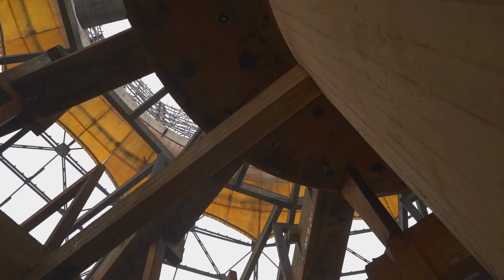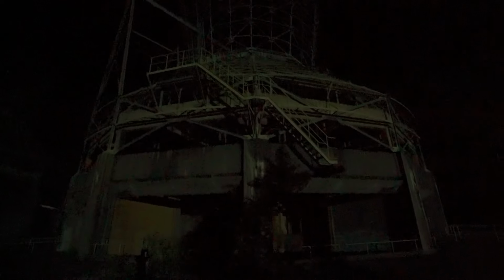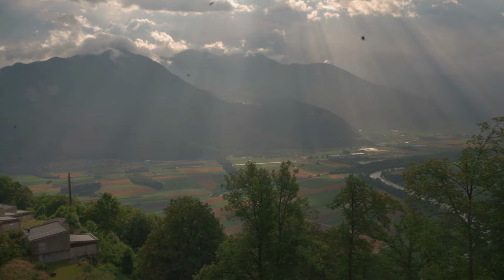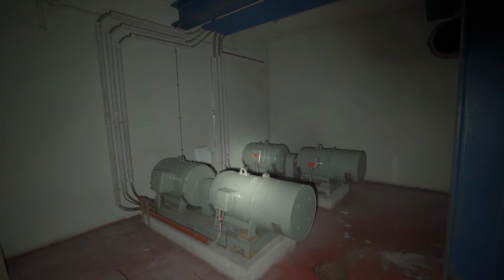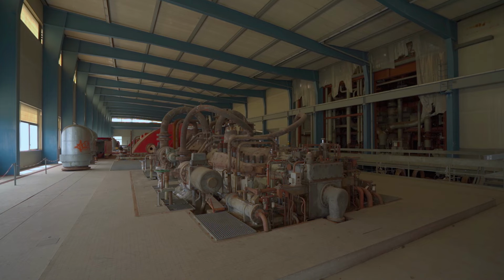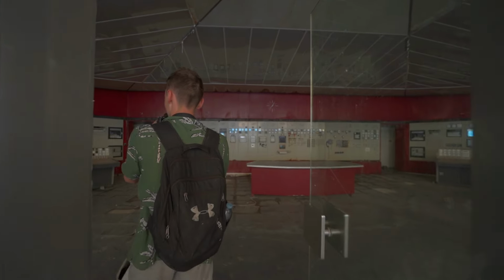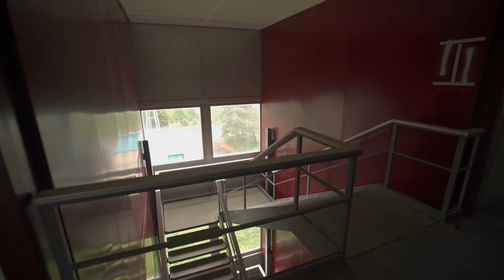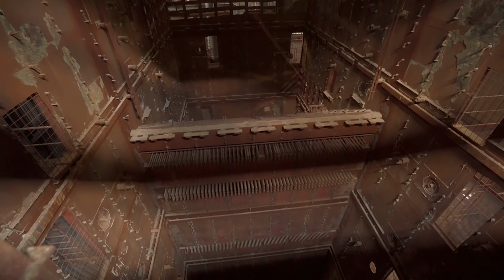Exploring an Abandoned Power Station: Stealth Camping during Thunderstorm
In this video, we camp overnight at an abandoned thermal power station in the mountains. When we wake, a thunderstorm is taking place and we infiltrate the 1960s dating structure to see the untouched, decaying interior.

SUBTITLES AVAILABLE

abandoned urbandoned derelict urbex explore exploring uk united kingdom england france italy alps mountains range europe power station thermal industry industrial control room turbine gas chimney cooling towers camping stealth sneak hiding security cctv overnight hammock untouched decay decaying plant documentary walkthrough video